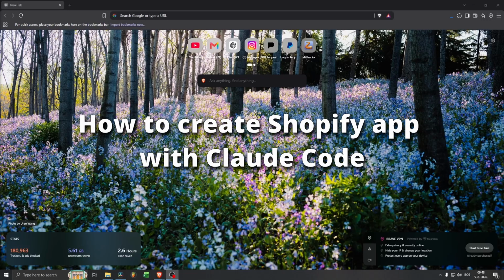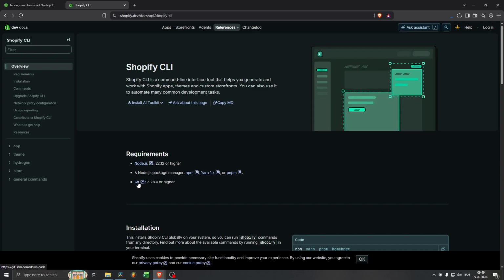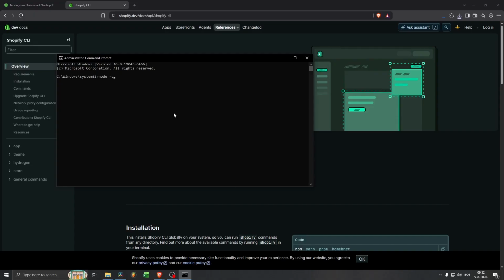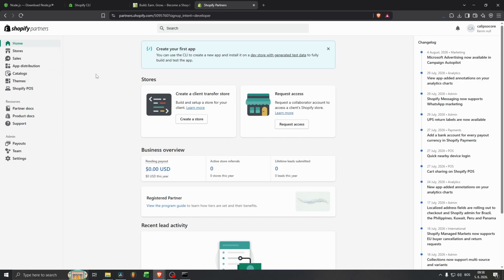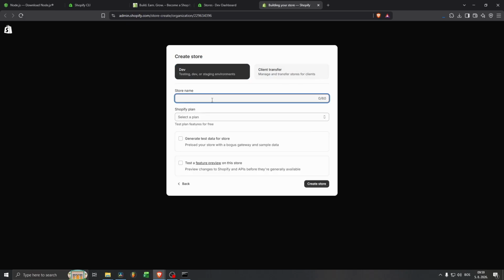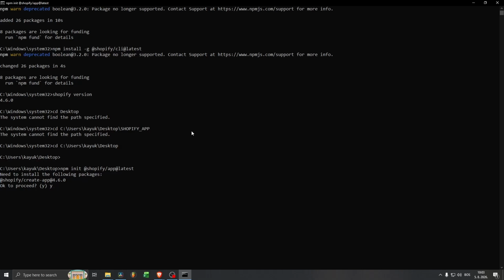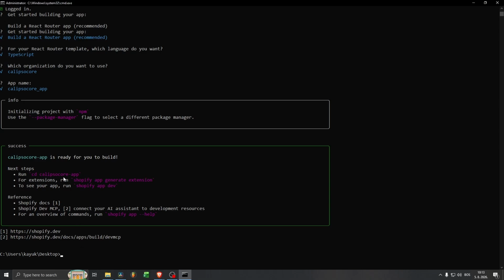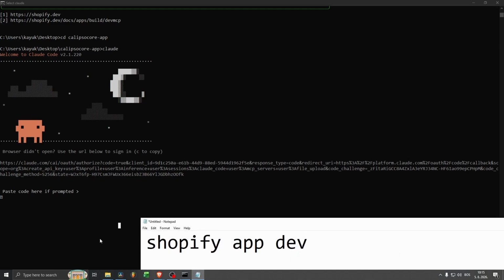How to Create Shopify App with Claude Code - Step-By-Step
In this video I show you How to Create Shopify App with Claude Code